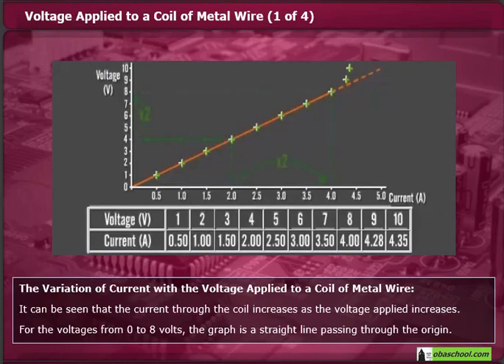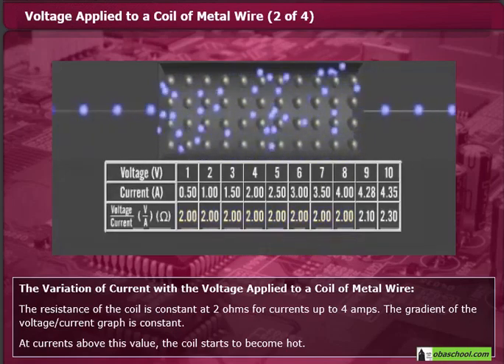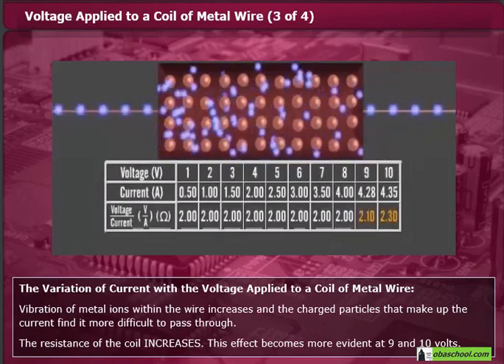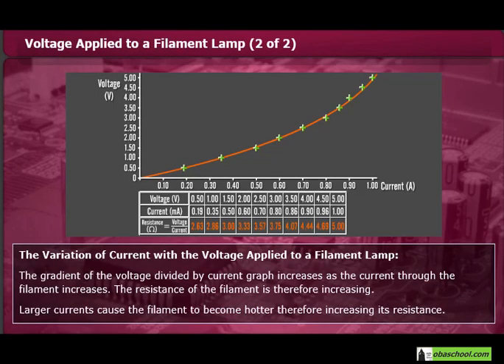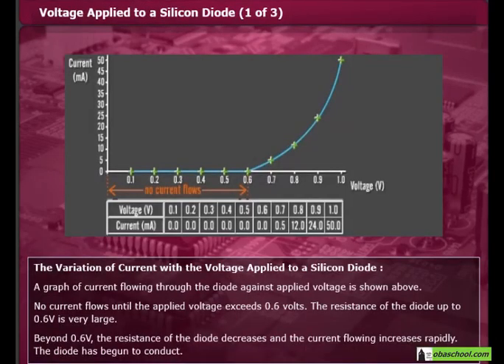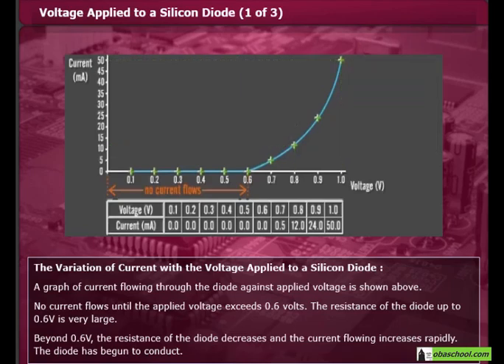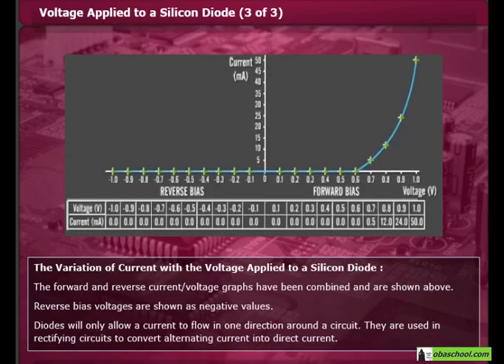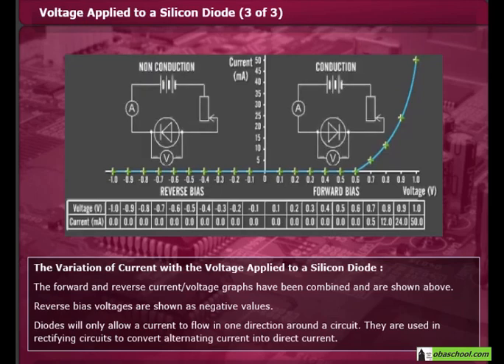Electromagnetic Induction – 1.5 Generating Elctrcty – Circuits: The Variation of Current